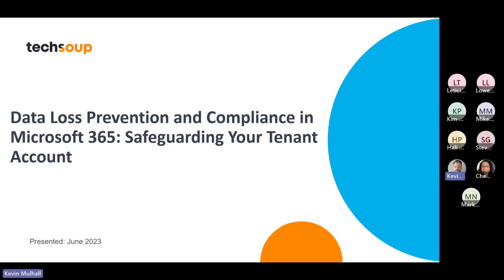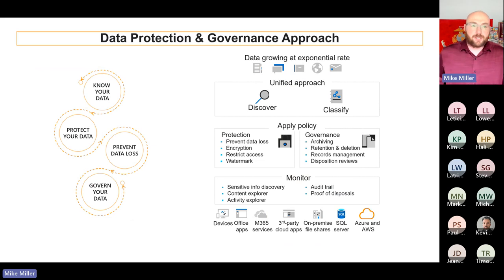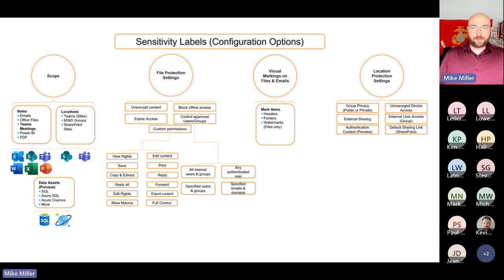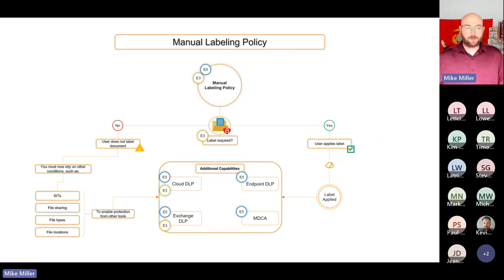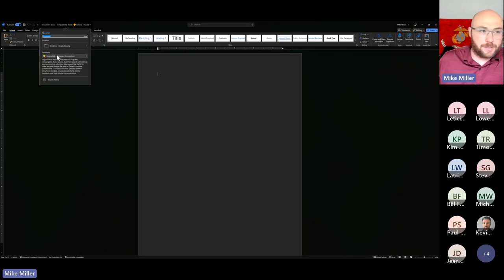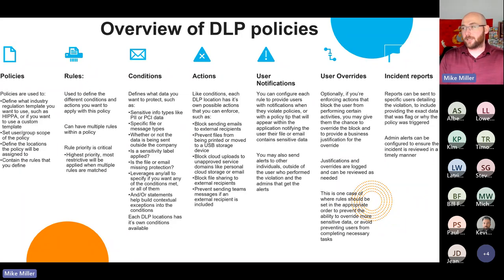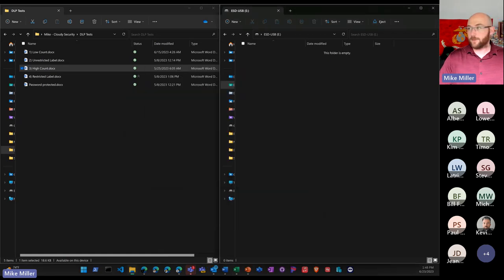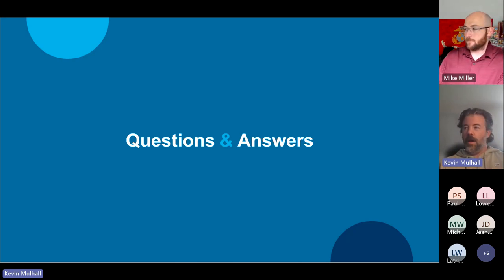Data Loss Prevention and Compliance in Microsoft 365 Safeguarding Your Tenant Account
in this webinar, Mike Miller shared  how to configure your Microsoft 365 tenant to better meet industry compliance standards.